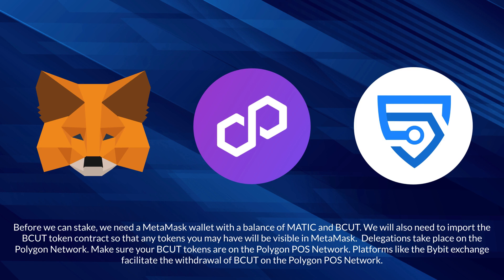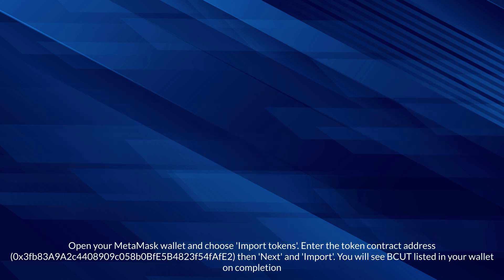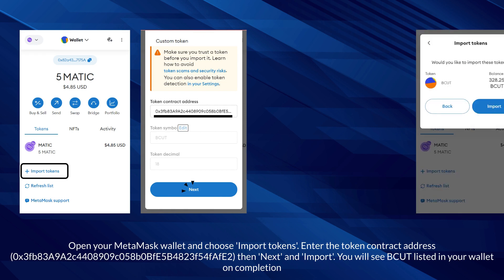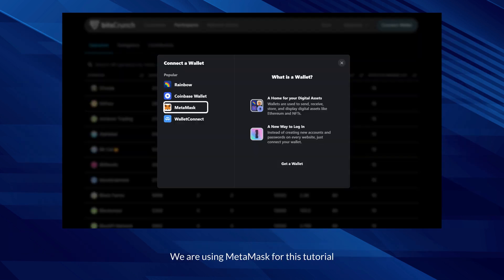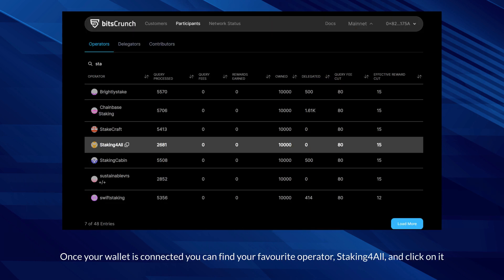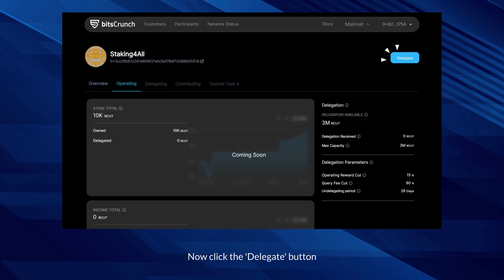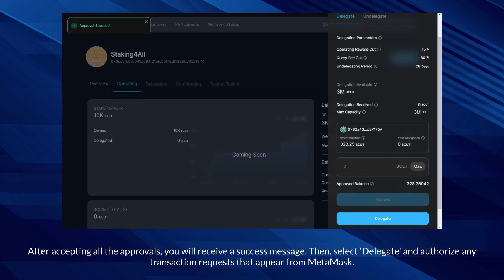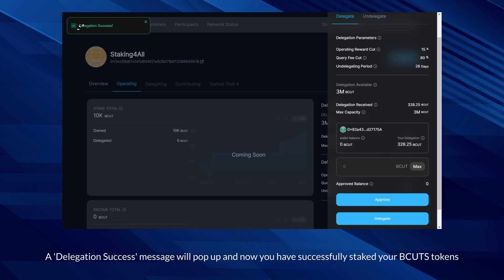How to stake on bitsCrunch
Learn how to delegate your BCUT tokens on the bitsCrunch app with our step-by-step guide! Delegating your BCUT tokens is easy and allows you to participate in the governance of the platform while earning rewards. Watch our tutorial to discover how to delegate your tokens seamlessly and start making an impact in the bitsCrunch community today!

BCUT token address:
0x3fb83A9A2c4408909c058b0BfE5B4823f54fAfE2